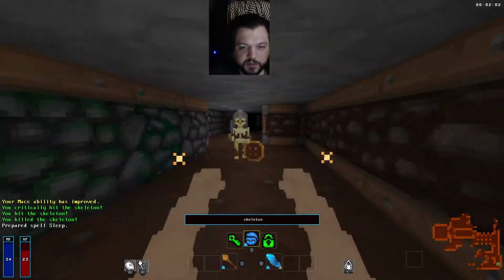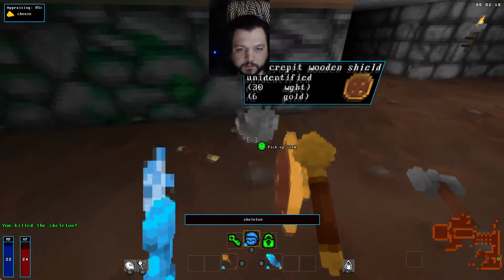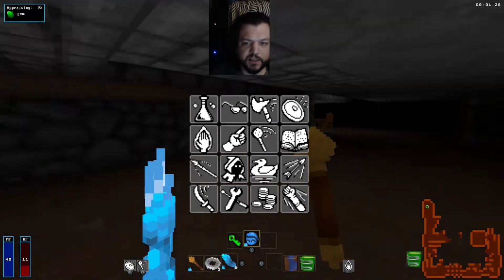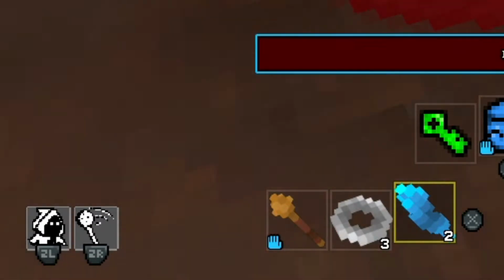Barony Gamepad Overhaul Features Exposé (Kickstarter Update #31)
This video was made for the Barony for Switch Kickstarter Update #31. More info from the update is available here: